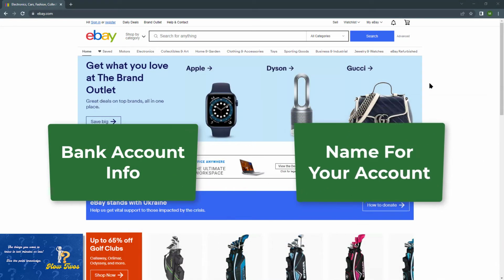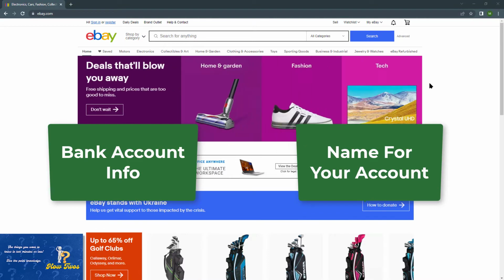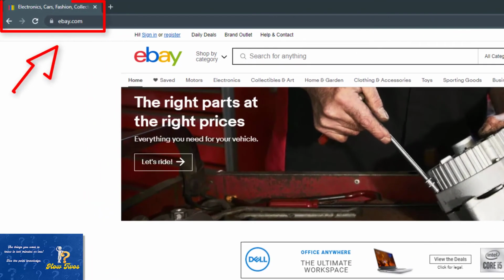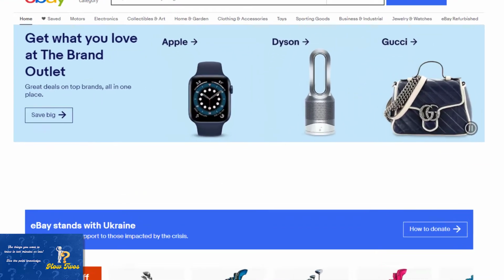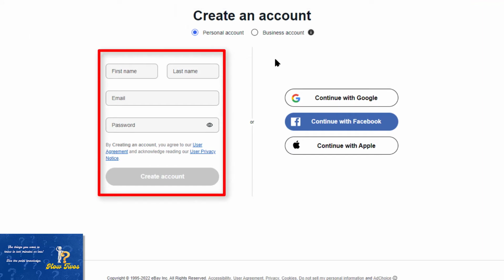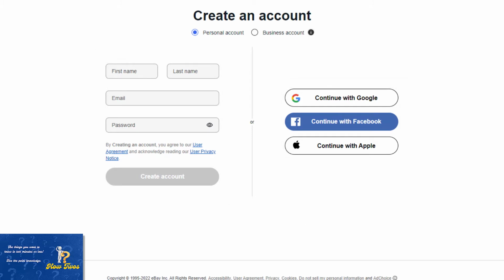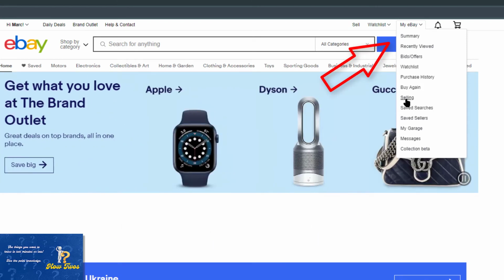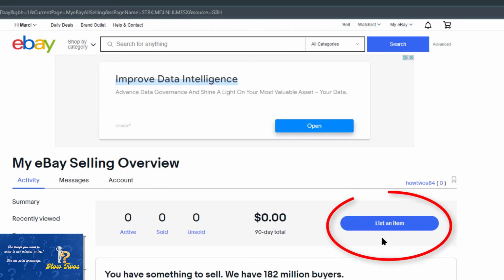How to create an eBay Seller Account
eBay is still a great way to make extra money. eBay will always be one of the best side hustles around. From selling items around your home to finding great items at garage sales or thrift stores. This video will show you how to quickly set up your seller account.